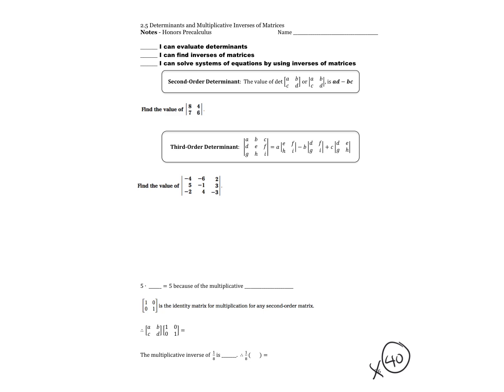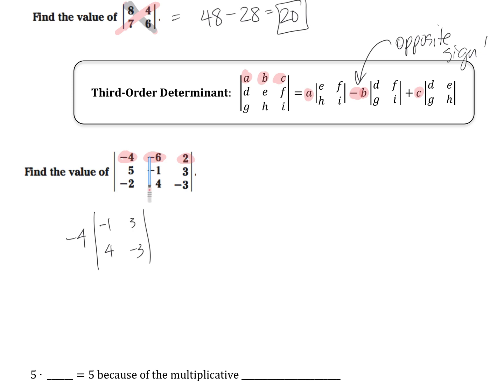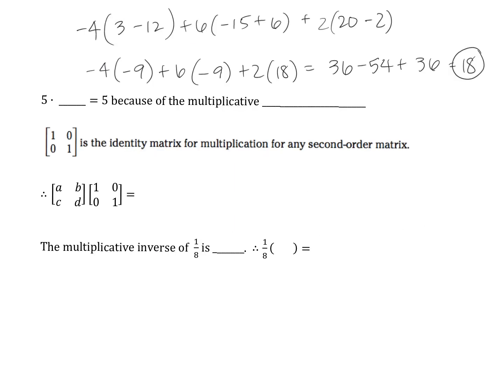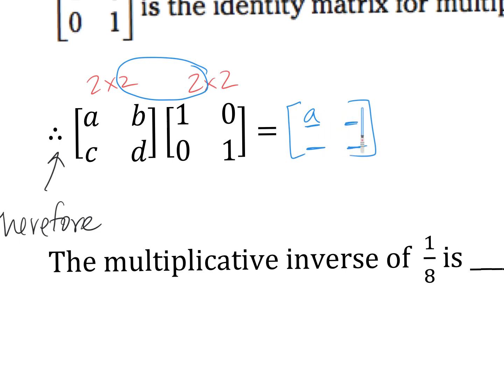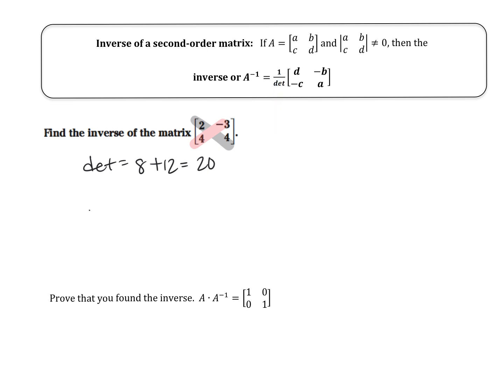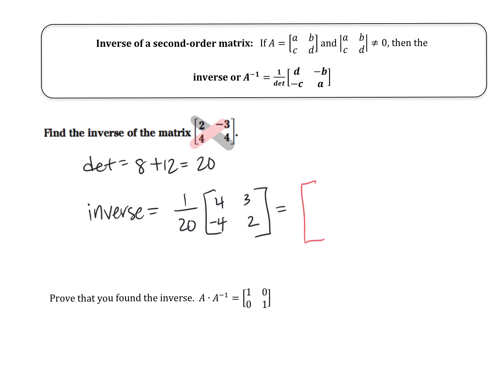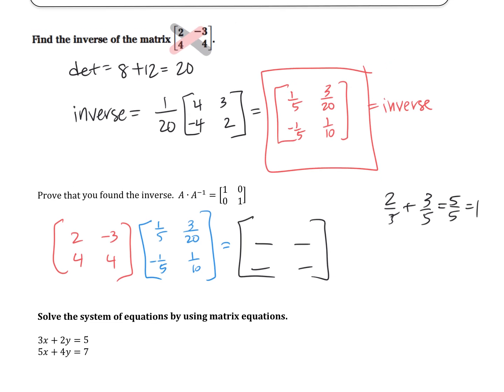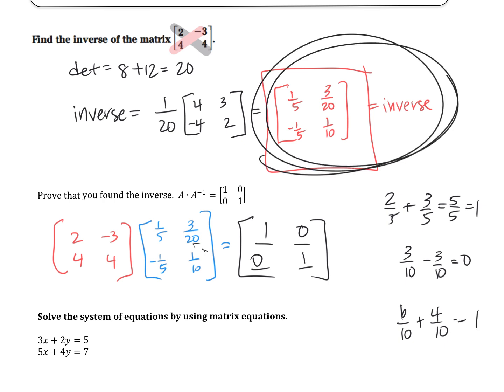Unit 2 packet